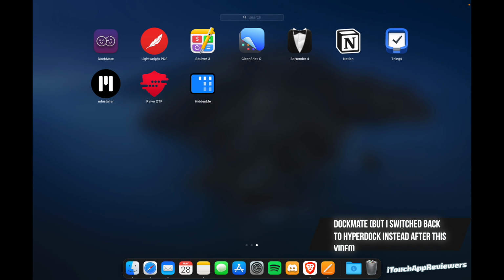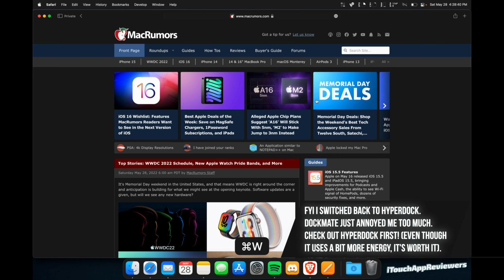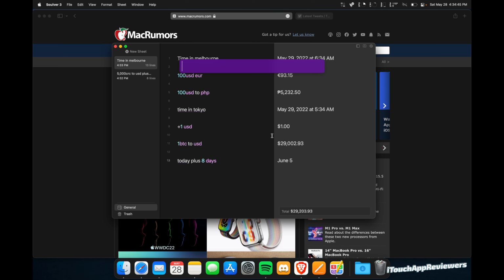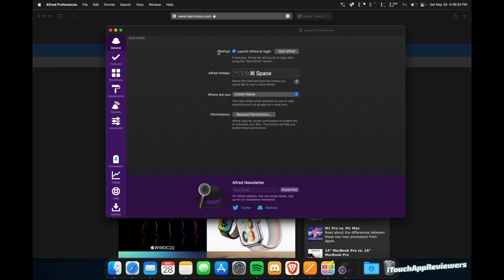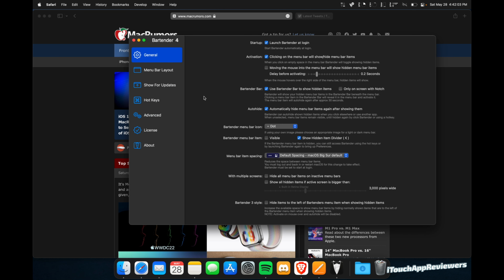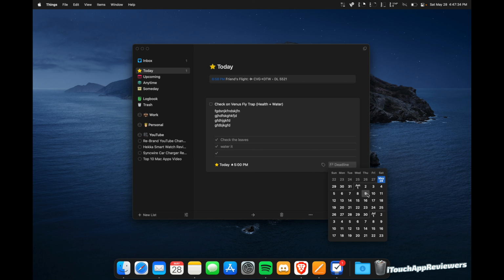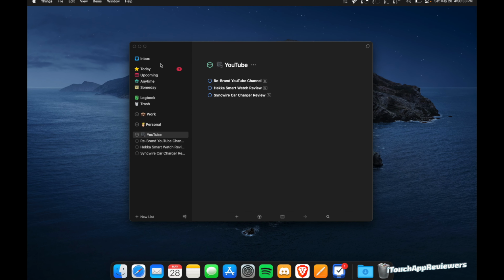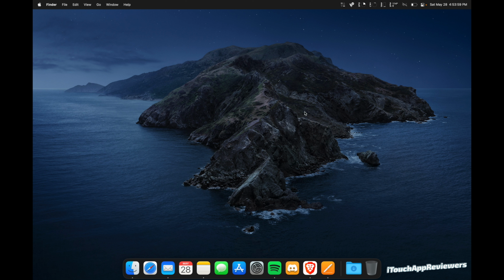Top 5 MAC APPS! (+1 Bonus!) // Mid-2022 Edition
In this video we show our TOP 5 MAC APPS of Mid 2022. We even include a bonus app for you as well :) With WWDC 2022 coming up, let's go over our top Mac apps!

DockMate Description:
DockMate adds mouse over window previews to the Dock, with useful built in window management tools. It also includes special views for Music and Calendar apps that gives you quick information and basic controls. Simply hover over an applications icon in the Dock to see all of its running windows and control them.

We offer a free week long trial, so give DockMate a try and start enhancing your mac workflow today!

There are options to configure the size the layout of previews so you can get the perfect setup for your needs.

HyperDock Description:
Your #1 OS X productivity boost!

HyperDock adds long awaited features to your Dock: Select individual application windows just by moving the mouse on a dock item, use mouse clicks to quickly open new windows and many more.

Window Previews

Ever wondered how to activate a single window instead of a whole application?

The Window Preview bubble shows you every single window of an application just by holding the mouse on a dock item!

It even shows minimized windows and windows from other spaces and is fully drag & drop aware.

Control iTunes

Hover the mouse over the iTunes dock item to view information about the current song, You can pause, skip, rate songs and even adjust volume just by scrolling on the itunes icon.

Calendar events

Sneak a peek at your upcoming events by hovering the Calendar dock item.

Window Management

HyperDock brings advanced window management features to Mac OS:

• Move & resize windows just by holding down keys and moving your mouse.

• Automatically resize windows when dragging to screen edges (Window Snapping).

• Scroll on a window's titlebar to quickly zoom or change its space.

Soulver 3 Description:
Soulver is a notepad calculator app for Mac.
It's a notepad that gives instant answers to calculations in your text.

Soulver is a better way to work things out than a classic calculator,
and a more lightweight tool than a spreadsheet.

Alfred Description:
Alfred is an award-winning app for macOS which boosts your efficiency with hotkeys, keywords, text expansion and more. Search your Mac and the web, and be more productive with custom actions to control your Mac.

Bartender 4 Description:
Bartender is an award-winning app for macOS that superpowers your menu bar, giving you total control over your menu bar items, what's displayed, and when, with menu bar items only showing when you need them.
Bartender improves your workflow with quick reveal, search, custom hotkeys and triggers, and lots more.

Things 3 Description:
• Reminders — set a time and Things will remind you.

• Repeaters — automatically repeat to-dos on a schedule you set.

• This Evening — a special place for your evening plans.

• Calendar integration — see your events and to-dos together.

• Tags — categorize your to-dos and quickly filter lists.

• Quick Entry — create to-dos from anywhere, as soon as the thought hits you.

• Quick Find — instantly locate to-dos, headings, or tags.

• Type Travel — jump from list to list with your keyboard; just start typing!

• Widgets — see your lists in Notification Center.

• Mail to Things — forward an email to Things; now it’s a to-do.

• Markdown — structure & style your notes.

CleanShot X Description:
It feels like 7 apps in one.
CleanShot X provides over 50 features making it the ultimate screen capturing tool.